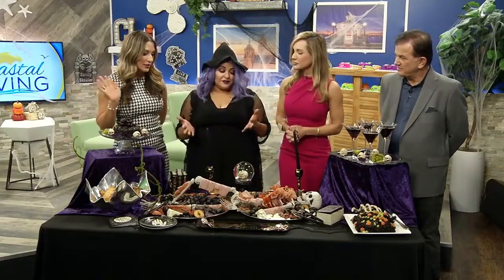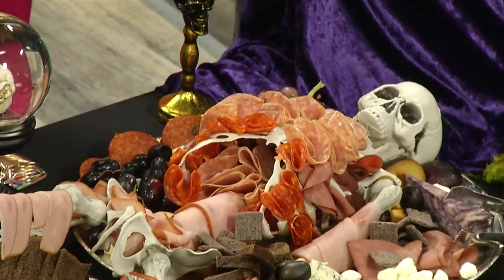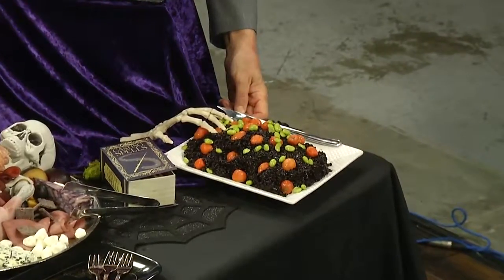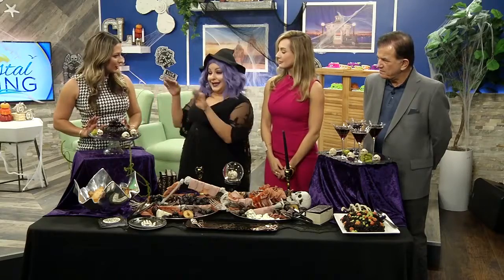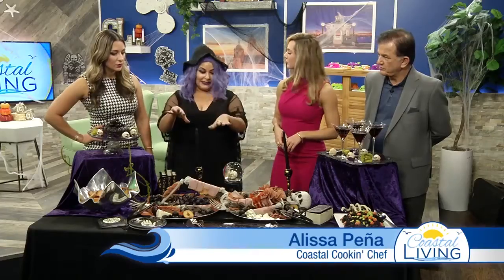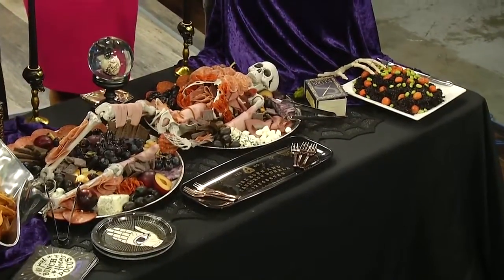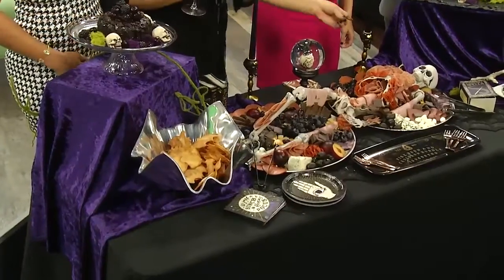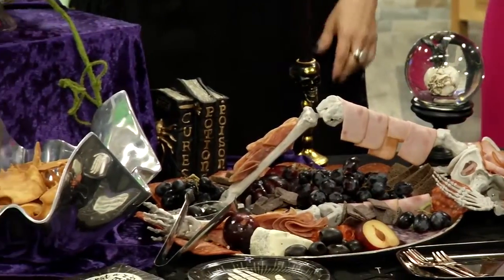Coastal Cookin' Halloween Style with Alissa Pena